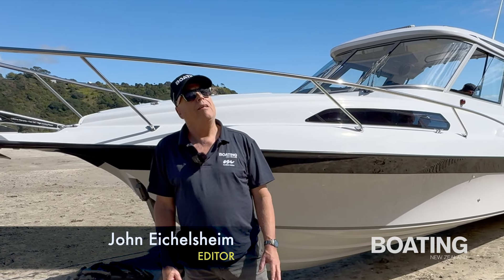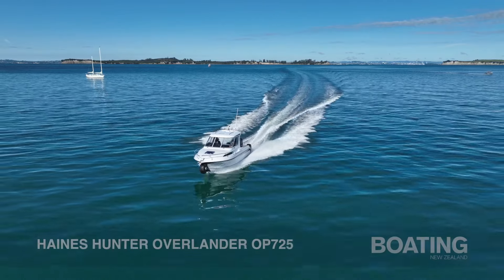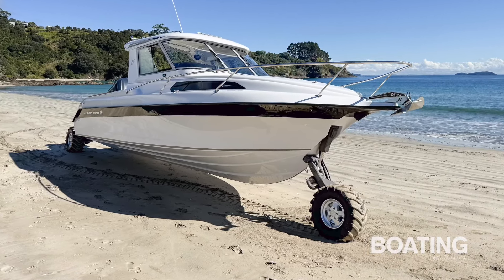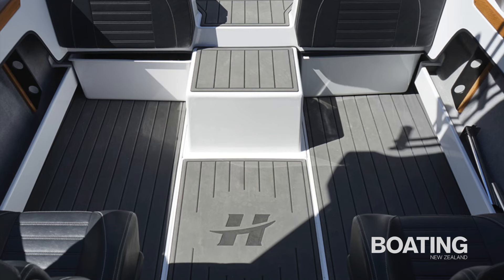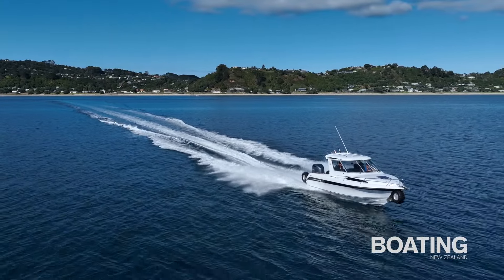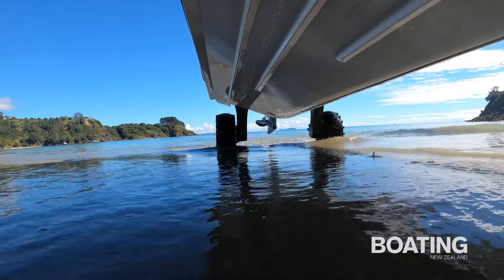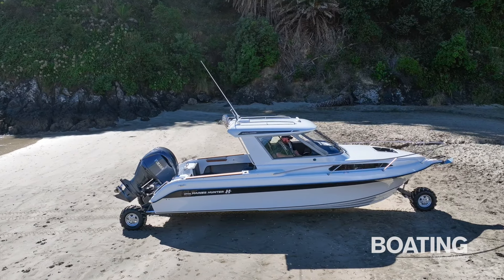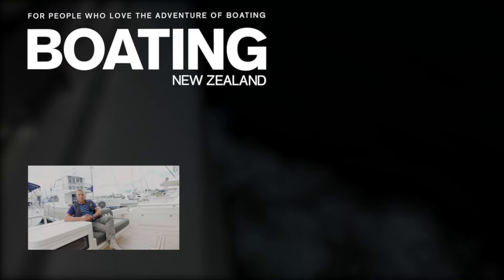Haines Hunter Overlander OP725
With the OP725 Overlander, Haines Hunter has elevated wheelie boats to a whole new level by combining its premium Sport Pursuit 725 model with Kiwi company Anura’s world-leading S25 electric-over-hydraulic amphibious technology for boats.